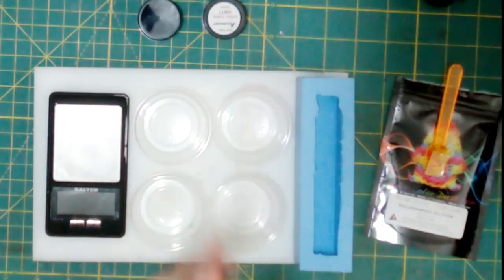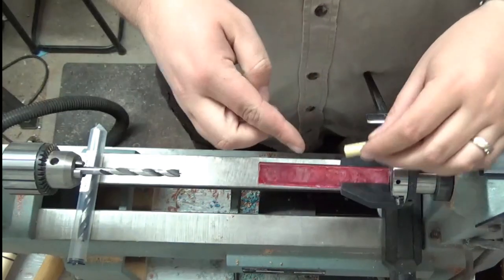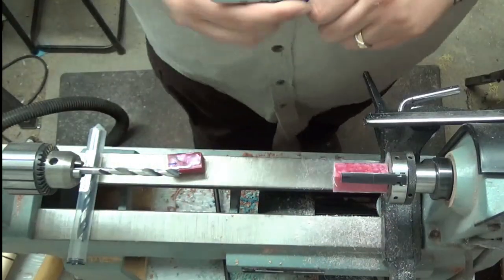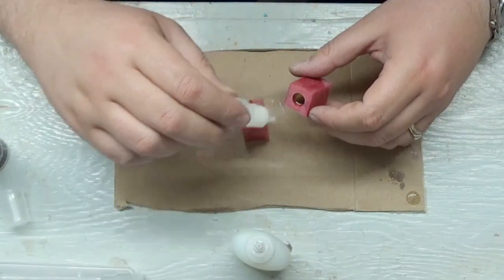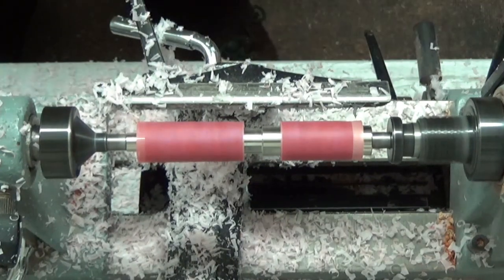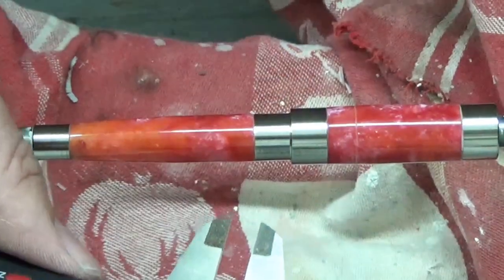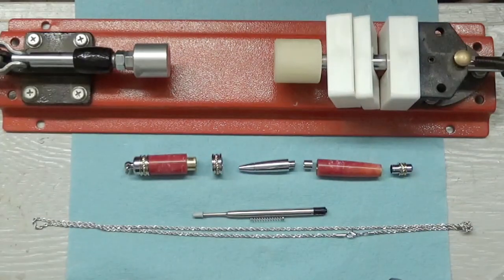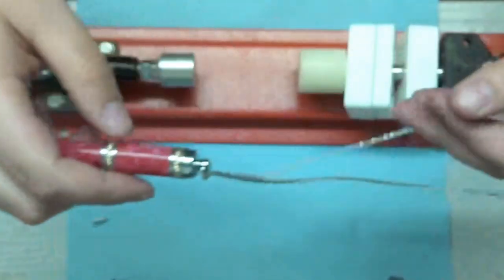Making a Nurse's Necklace Pen with Pink Alumilite and Angelite Glitter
In this video I turn the Pink Alumilite and Angelite Glitter blank I made in a previous 90sec casting video. I'm making this pen for a nurse who is constantly needing a pen close at hand and doesn't want a pocket pen for risk of setting it down. So we came up with this necklace pen for her and it turned out extraordinarally beautiful.